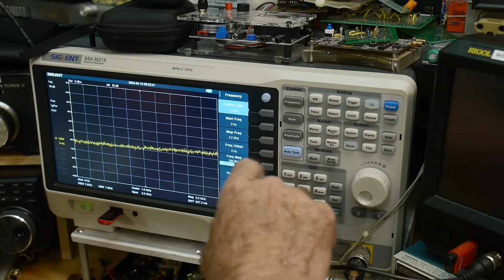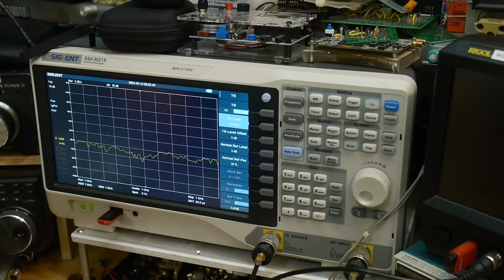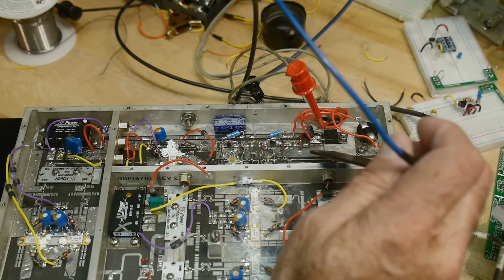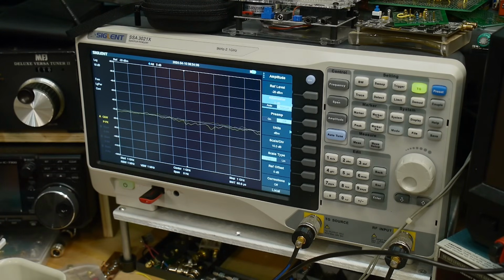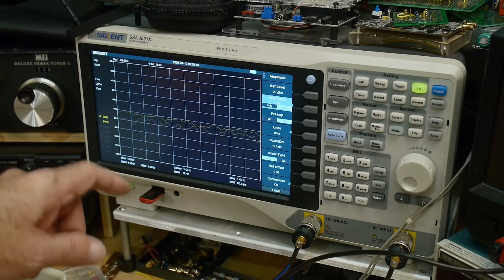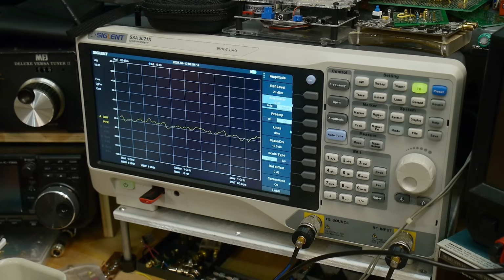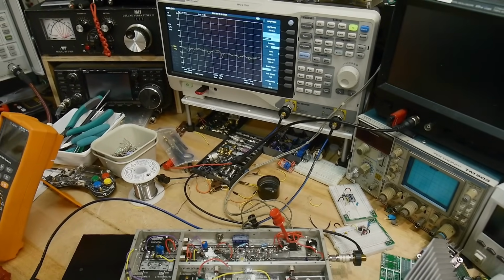#1864 1-2 GHz 30 Watt Amplifier (part 2 of 4)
Episode 1864
power up and evaluation